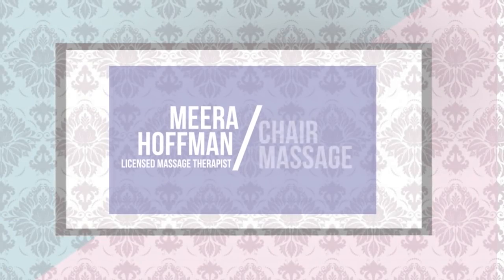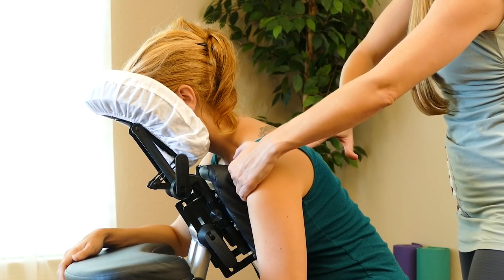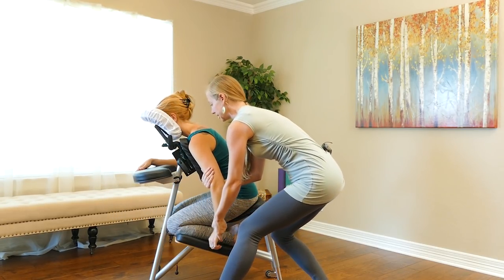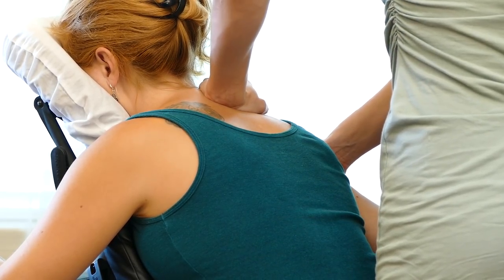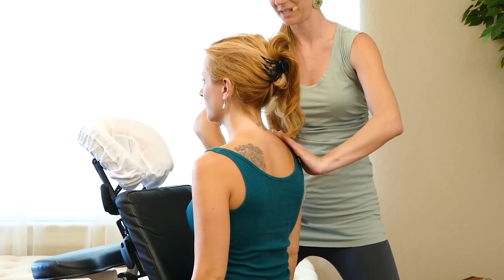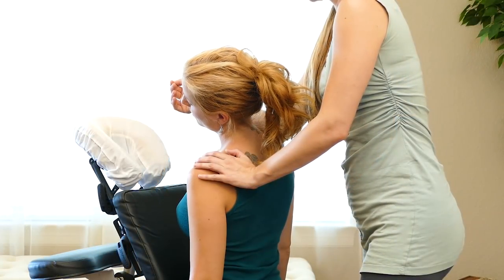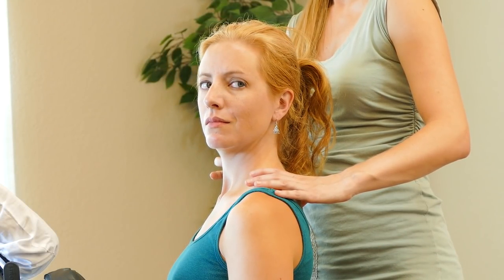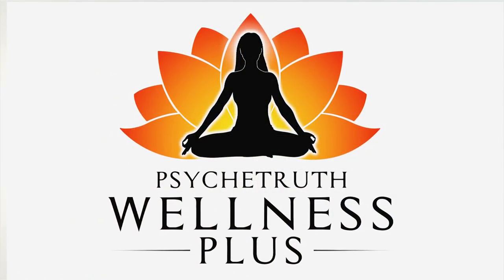Chair Massage Tutorial with Meera ♥ Stretching & Massage for Back Pain, Neck & Shoulder Tension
Learn how to relieve pain and stress with relaxing chair massage. Meera teaches techniques and assisted stretches that can offer pain relief and relaxation.

Song:  Rainforest Dusk
Album: Float Away